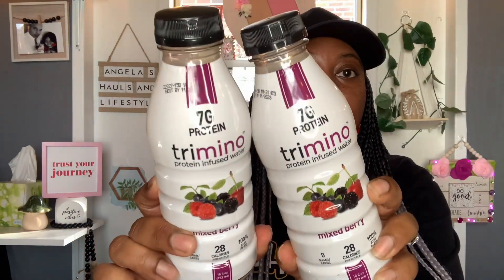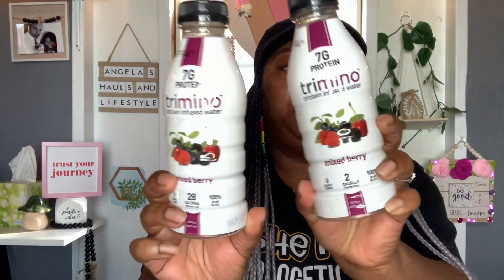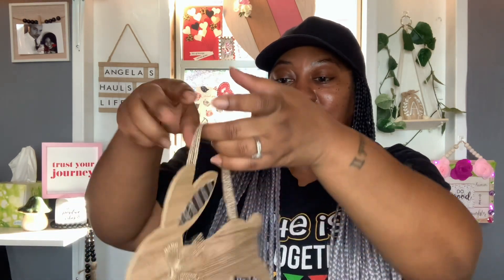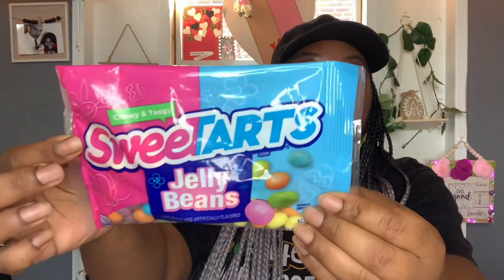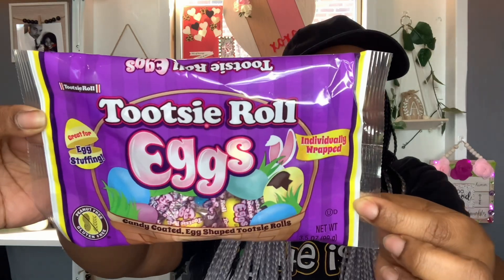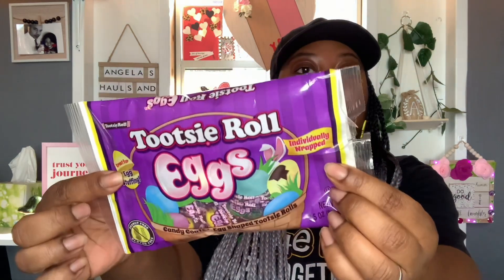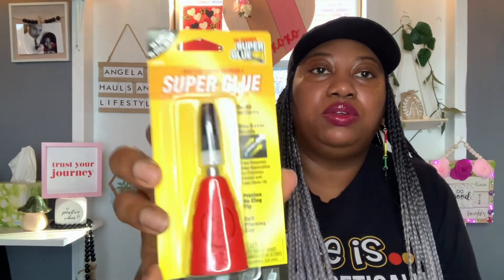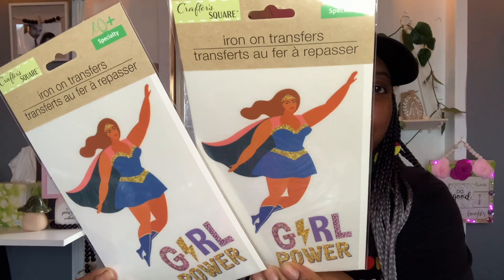Dollar Tree NEW NEW 🤩